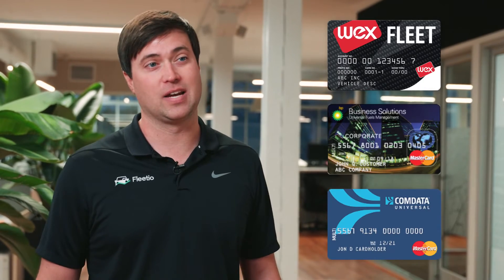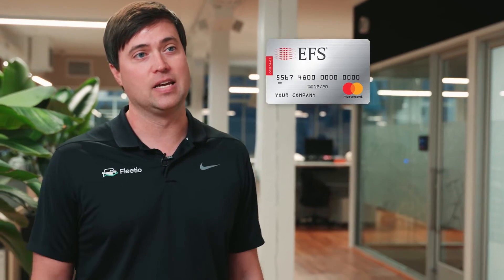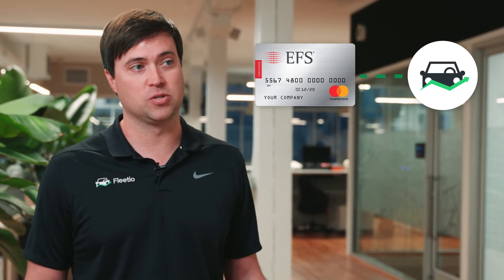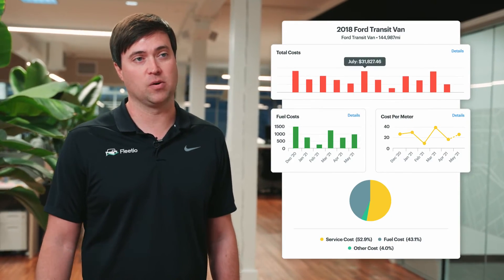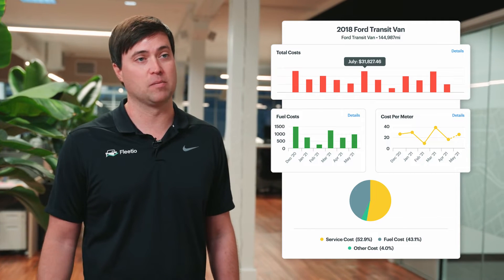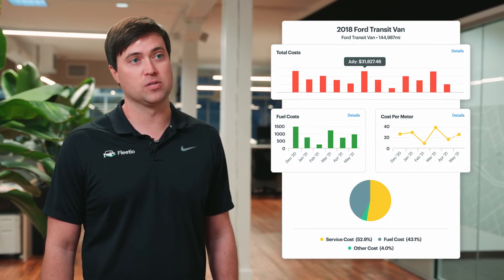The Best Fleet Fuel Management Software | Fleetio Overview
Track your fleet's fuel transactions to reduce spend and identify exceptions

Simplify fuel data collection, improve accuracy and reduce time to insight with a modern fuel management solution. Optimize fuel usage and understand how fuel contributes to operating costs, including total cost of ownership.

With Fleetio's Fuel Management, you can:
• Optimize asset utilization based on fuel consumption trends
• Fuel management software to track every penny. Every transaction.
• Unlock powerful fuel reporting